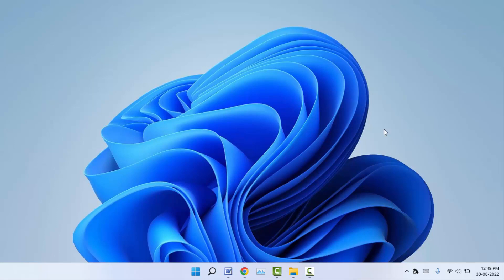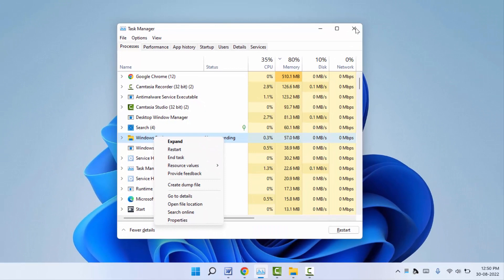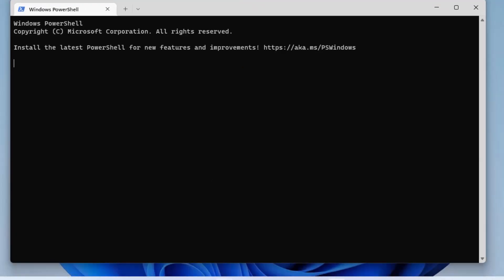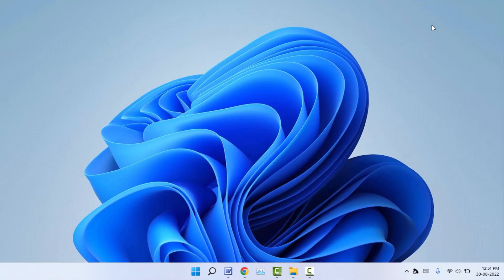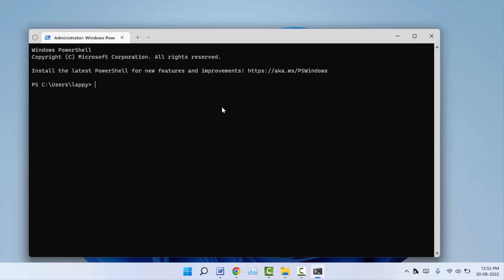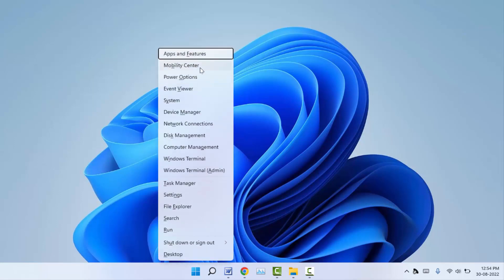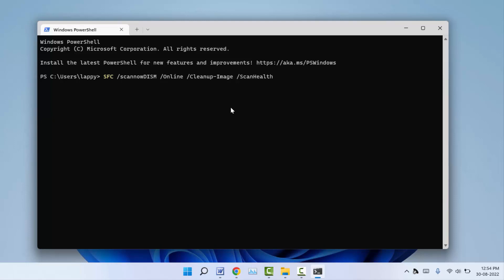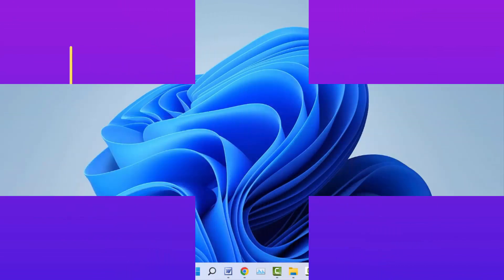How to fix Copy and Paste Not Working in Windows 11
On Windows 11 How to fix Copy and Paste Not Working
In Windows 10 How to fix Copy and Paste Not Working
Copy Paste Not Working in Windows
How to Fix Copy Paste Issue on Windows 11
Solve Issue of Copy Paste in Windows PC

Command to Use

echo off | clip

SFC /scannow